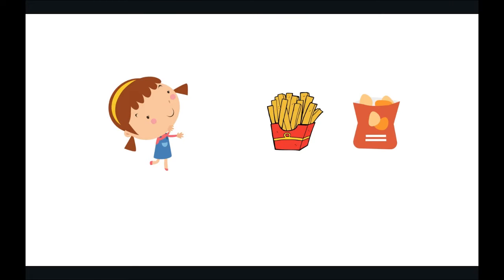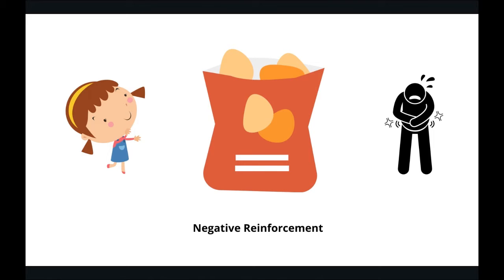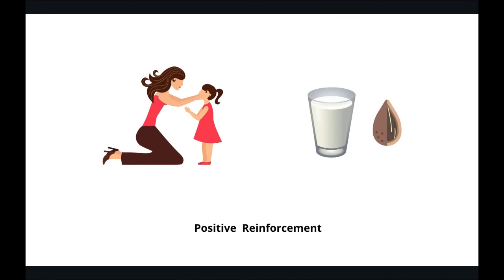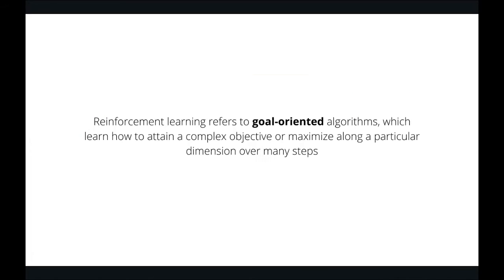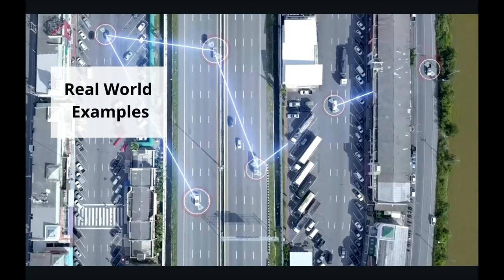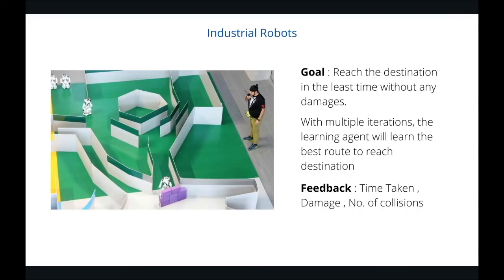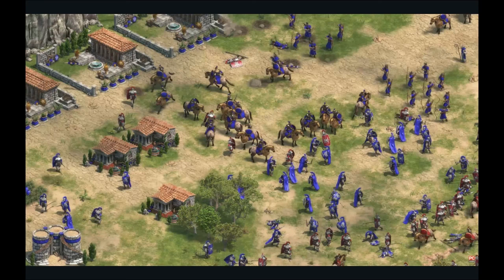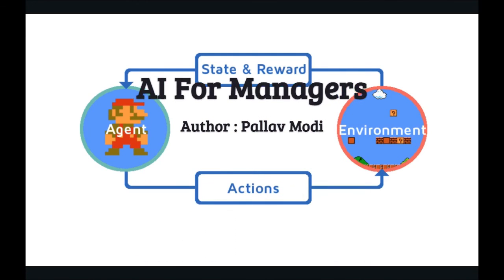Episode 6 : What is Reinforcement Learning in AI/ML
Understand the concept of Reinforcement Learning